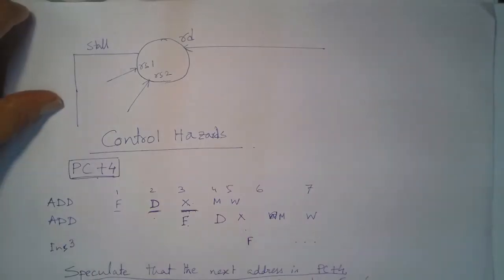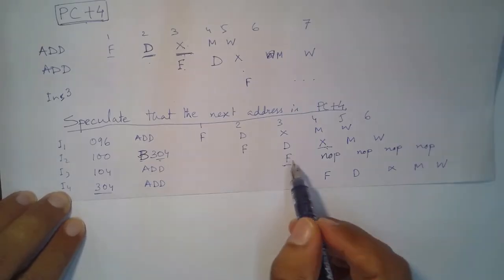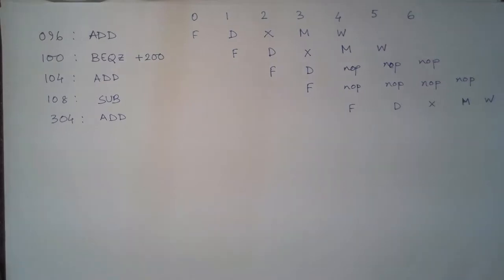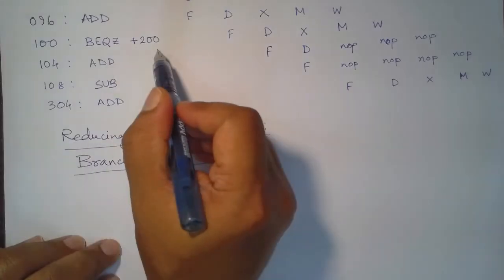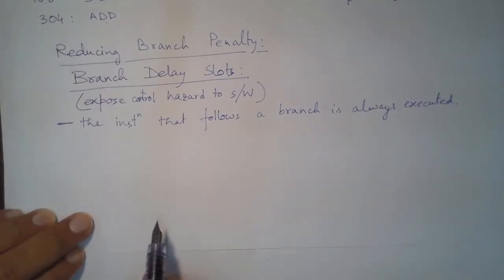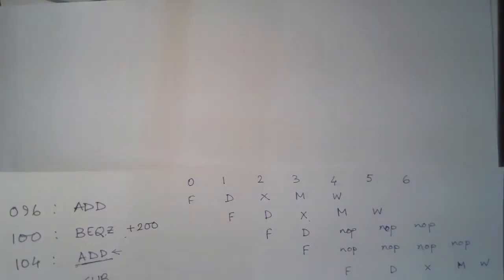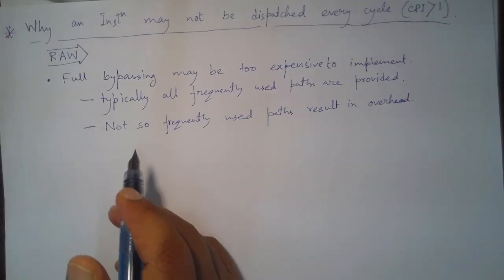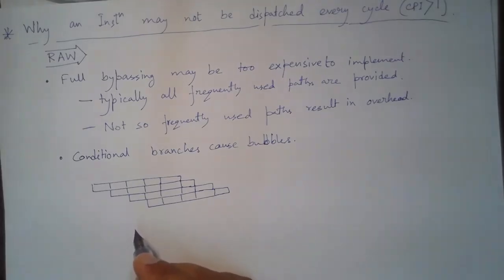Lec 31 Pipeline Hazards Part 2